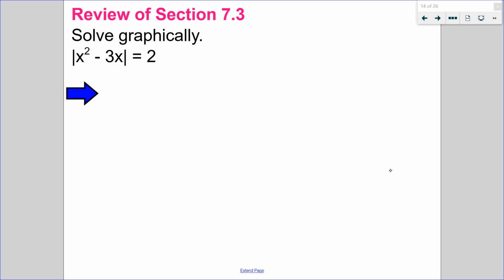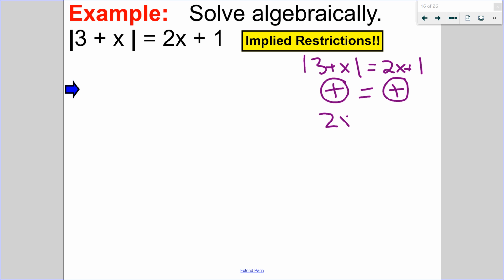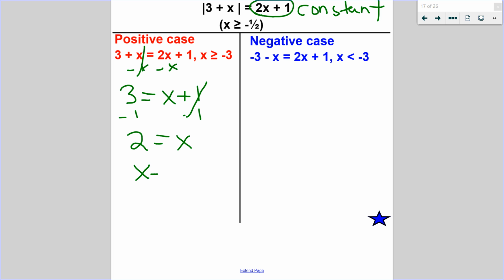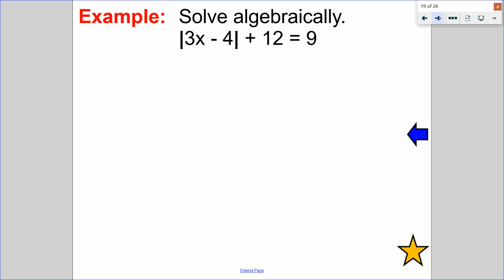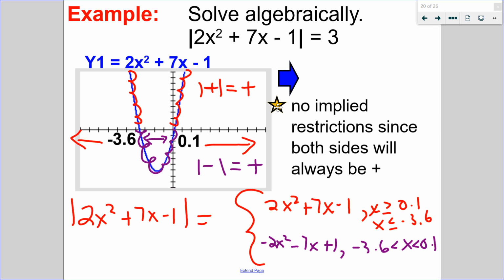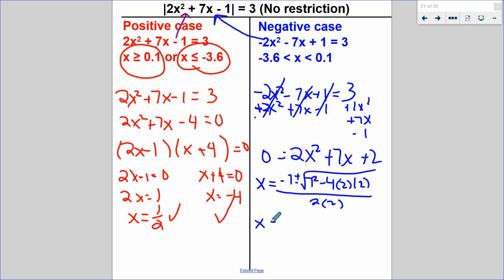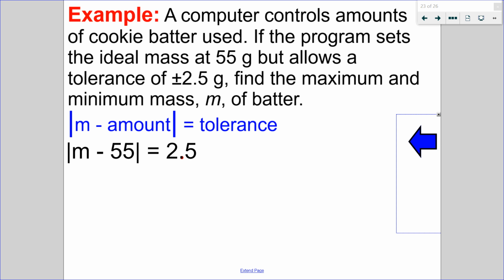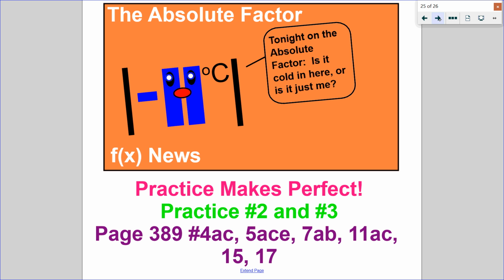Math 20-1 Section 7.3 Part Two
Math 20-1 Chapter 7 Absolute Value Functions
Solving Absolute Value Equations Algebraically